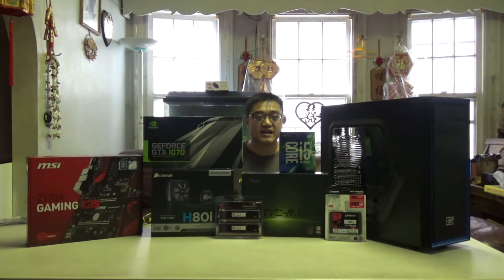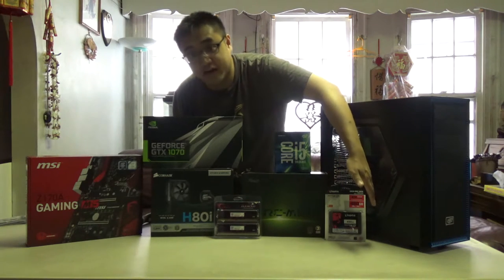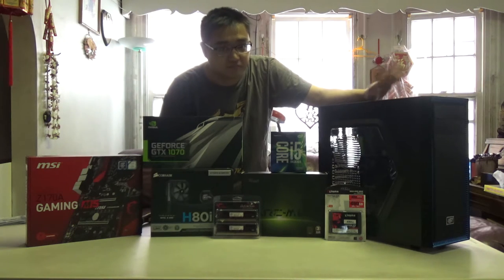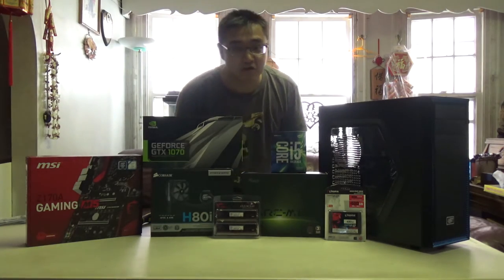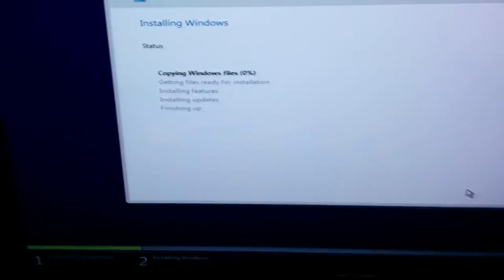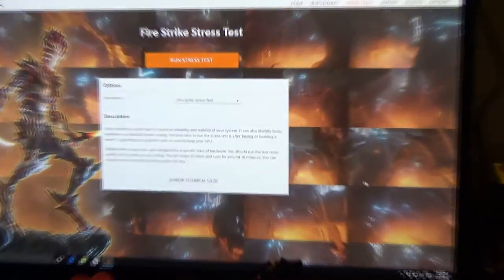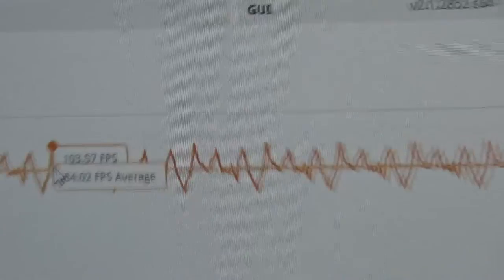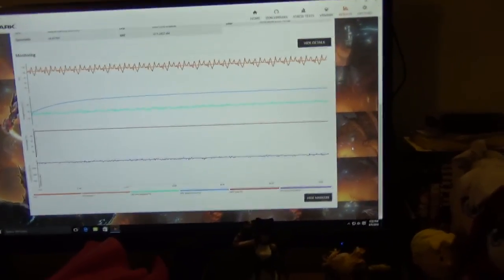Axe Hack Vlogs: The PC Building Vlog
Axe Hack attempts to build himself a new PC.

CASE: DeepCool Tesseract
CPU: i5-6600k
CSU: Corsair H80i GT
GPU: Nvidia GTX 1070 Founder's Edition
MOBO: MSi Gaming M5
RAM: G.Skills Aegis 8GB DDR4 (x2)
STORAGE: Kingston V300 Series 480GB SSD; Hitachi Deskstar 160GB HDD
PSU: Rosewill ARC-M650

Song: will